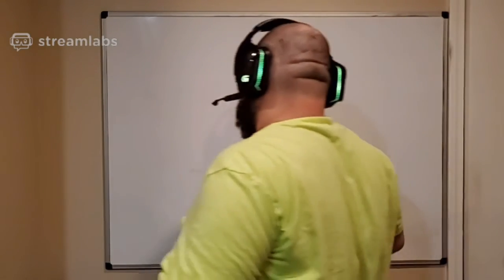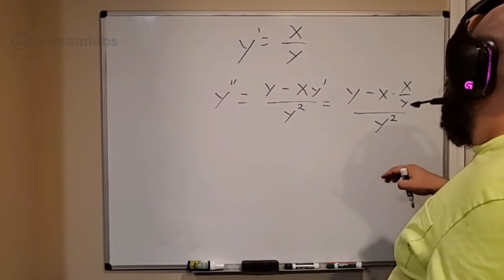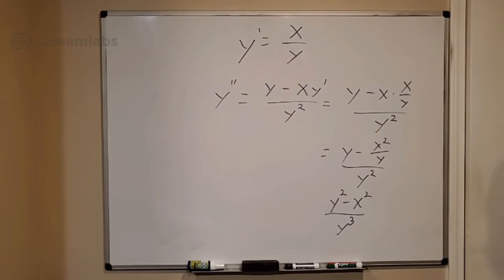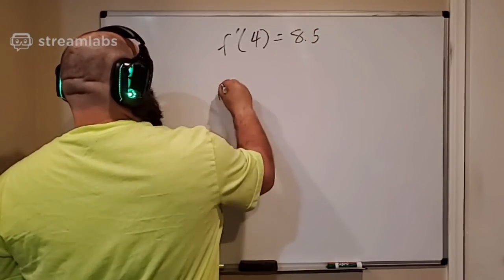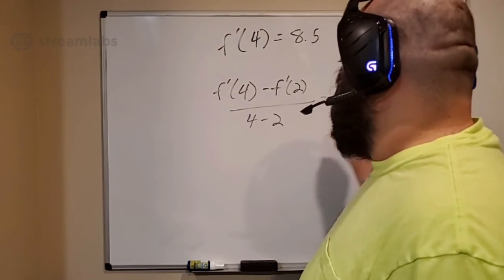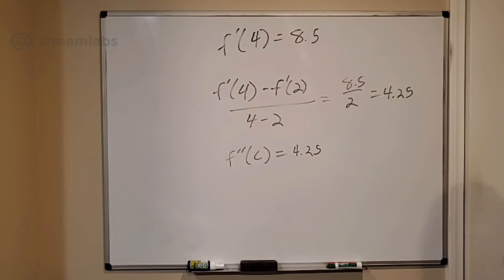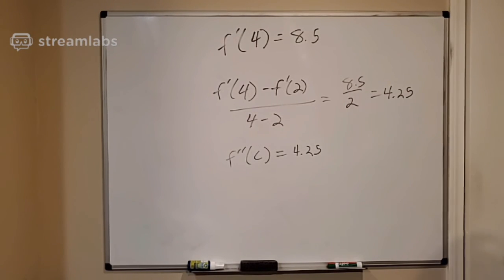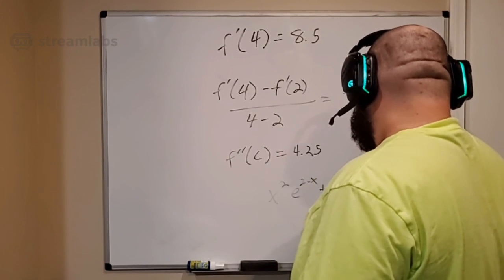Calc BC Unit 5 Day 2